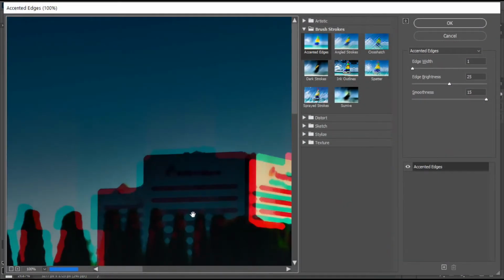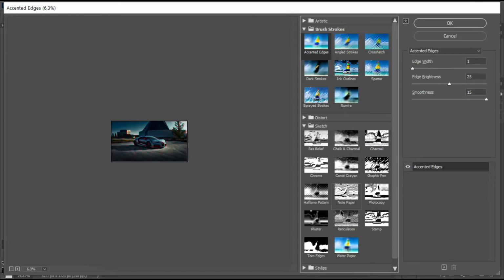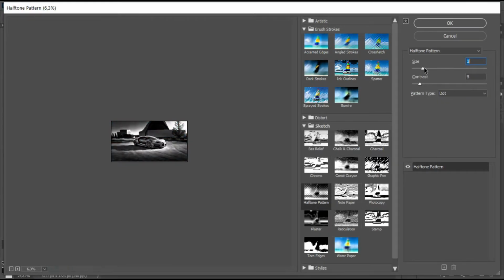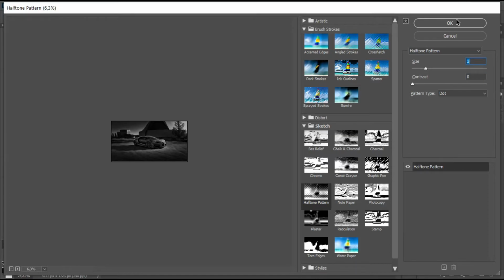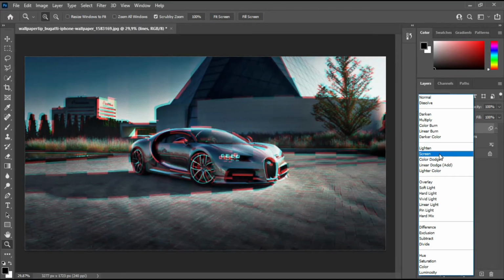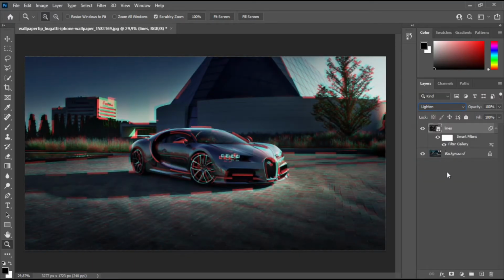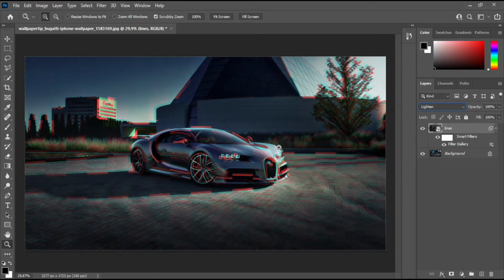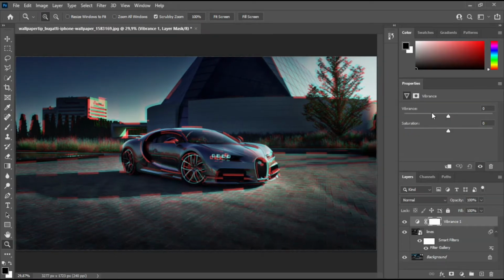How to edit a glitch effect in Photoshop(Tutorial)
Quick tuorial on how to edit a glitch effect in Photoshop(Tutorial). In this glitch photo effect photoshop tutorial, you'll learn how to make the distortion/glitch effect in photoshop using the timeline panel.
Split RGB for some of them then apply some distortion filters to make the final glitch photo effect looks fine!

Attention: I'm giving away a brand new Laptop, a Smart Watch, a Smartphone, and some other cool prizes when the channel reaches 1000 Subscribers.

IG (Get to know me)

More amazing creations:

(Turning simple pics into art)
(Walking on clouds with photoshop)

Leave some feedback in the comments